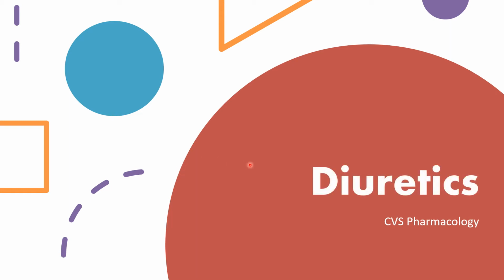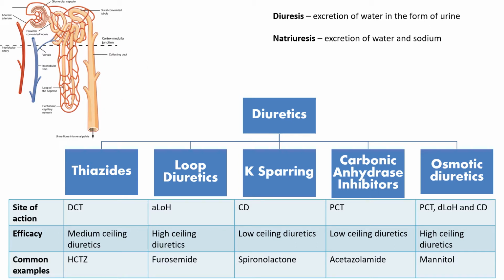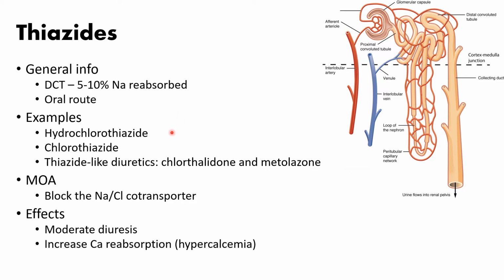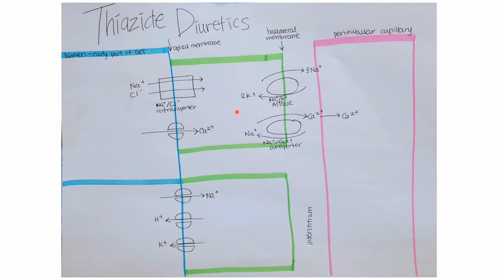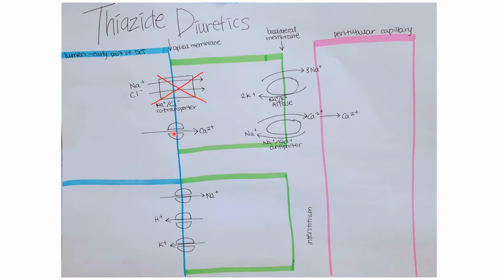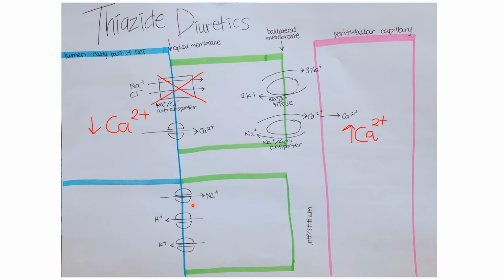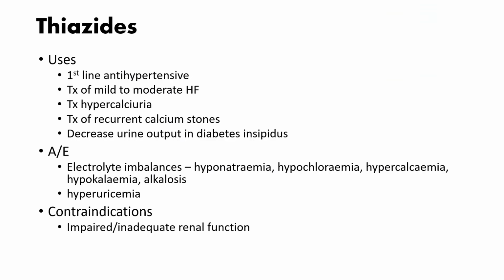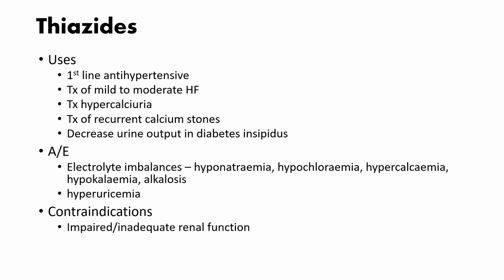Diuretics part 1 - Intro to diuretics thiazide diuretics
In this video I have briefly outlined the 5 main types of diuretics and how we classify them based on their site of action and efficacy.

I have also discussed the mechanism of action, examples, uses, adverse effects and contraindications for thiazide diuretics.

This is part 1 of the diuretics series. In the next video I will discuss loop diuretics.